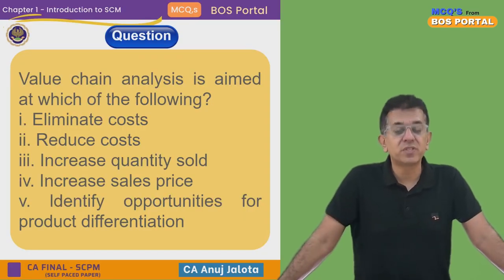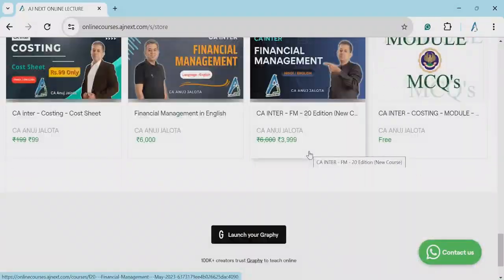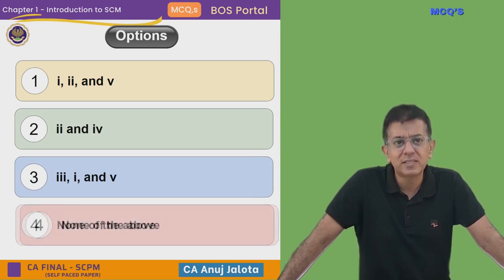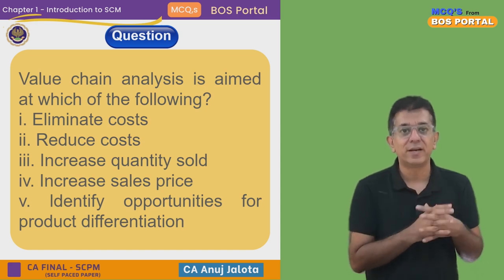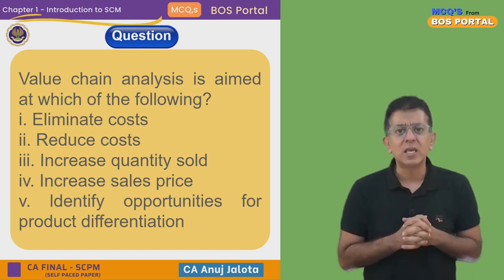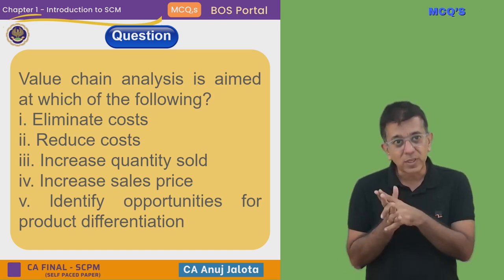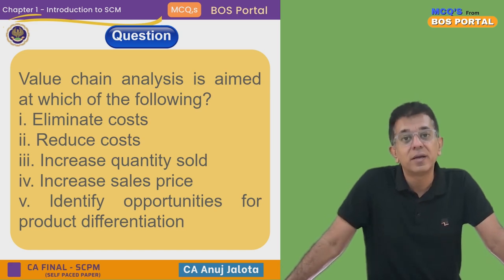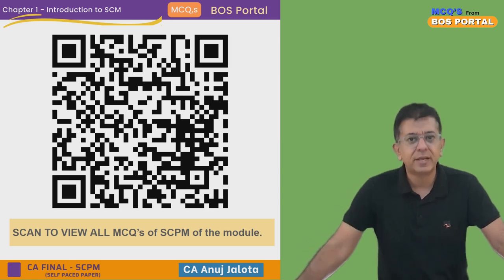BOS Portal || SCPM || Introduction to SCM || MCQ #014 || Aim of Value Chain